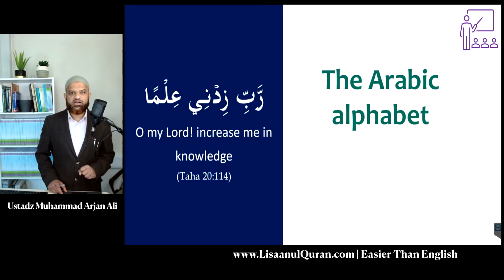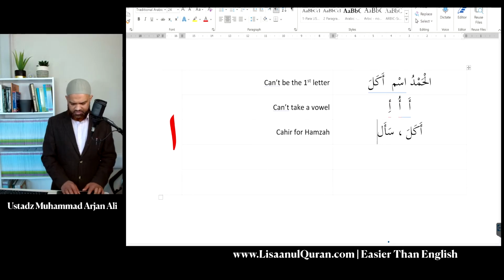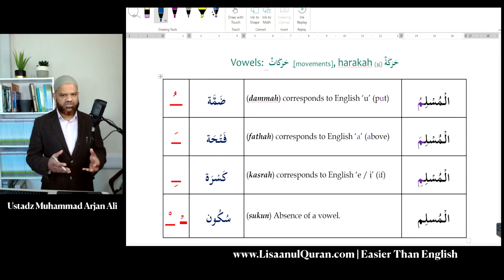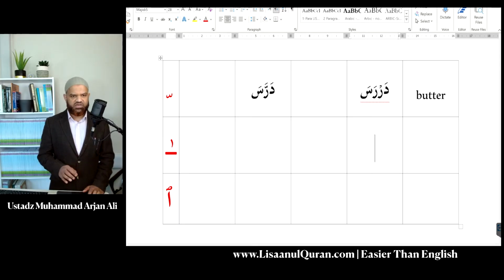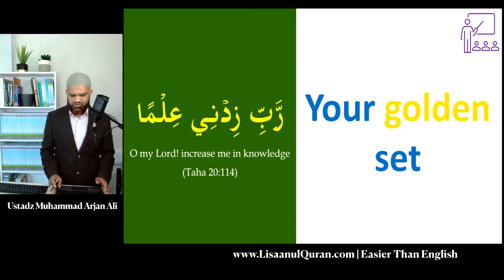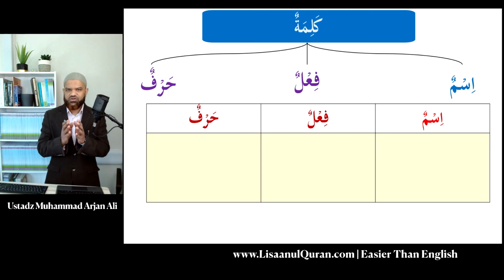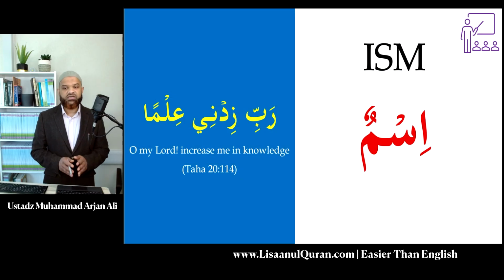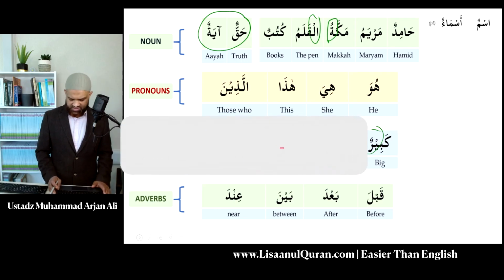Learn Arabic language grammar FREE understand Quran | Mapping Arabic letters, words, (part-2)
Introductory session to start Mapping Arabic letters, vowels, words, Arabic language and grammar  Introductory session (part-2)
Do you want to learn Arabic to understand Qur'an? Then this may the perfect course for you!

📚 Books now available from *Amazon* 📚
📖The *Language of Quran* Easier than English *Book One* 📖
  *Internal colour pages* (version)

  *Internal black & white pages* (version)

📖  The Language of Quran Easier than English Book One *eBook study pack*
LESSON: Introduction - Mapping Arabic grammar
COURSE: Lisaan-ul-Qur’an - easier than English [Foundation Level]
AUTHOUR:  Ustadz Muhammad Arjan Ali
⏲️⏲️⏲️ Topics Covered ⏲️⏲️⏲️
0:00 The Arabic Alphabet in Arabic Language
3:30 What is Alif ?
8:40 Harkah, Harakaat, vowel markings
12:50 What is tanween / nunation
15:20 Shaddah, Dagger Alif, Hamazat ul Wasl
18:50 The Arabic words - لفظ، كَلِمَة - utterance and meaningful words
20:00 Arabic English parts of speech comparison
26:22 Conclusion 3 parts of speech - Arabic grammar
28:09 What is an Arabic Harf حَرْف (particle)
30:44 What is an Arabic verb فِعْل ?
30:44 What is an Arabic verb فِعْل ?
32:40 What is an ISM اسْم?

Part-2 introduction to learning Arabic to understand Qur'an and the Map of Arabic.
Before starting our journey of learn Arabic to understand the Qur'an, we will begin in this session by mapping out all the key grammar structures of Arabic we need to study. Arabic like all other written languages will have letters of the alphabet, words, phrases and sentences.

What makes the learning of Arabic easier than English is that it has only 3 types of words, two types of sentences and essentially 5 commonly used phrases.

In this session (part-2) we will map out the Arabic language and all they key elements of the language. The Arabic alphabet,  vowels, words, parts of speech.
Learn the essential Arabic (grammar, morphology, vocabulary) to understand Qur'an, for beginners in English.
Key topics covered in this course are:
Arabic Grammar, Quranic Arabic, Easy Arabic
Course focused on learning Arabic to Understand Qur'an
Arabic Grammar for English speakers
Lisan ul Qur'an course English
Easy way to learn Arabic grammar in English